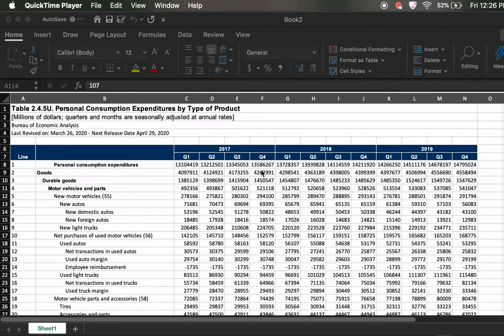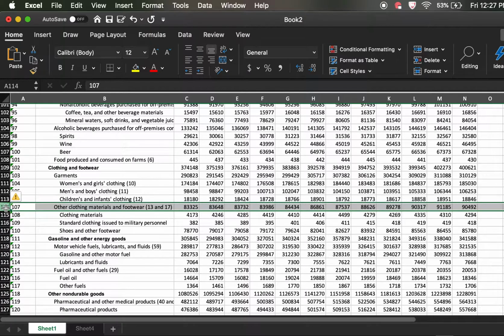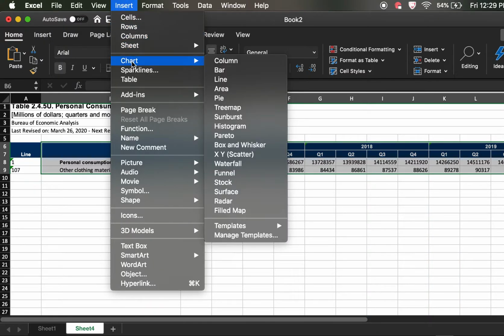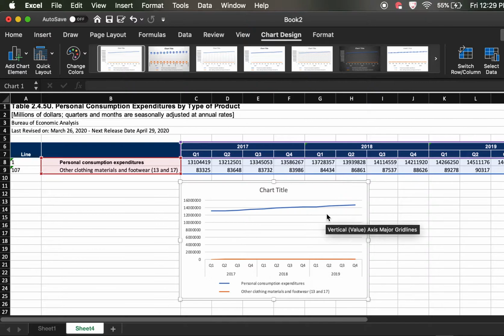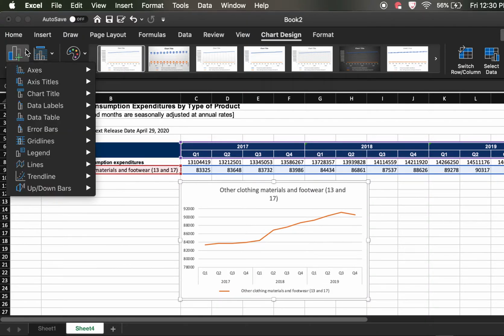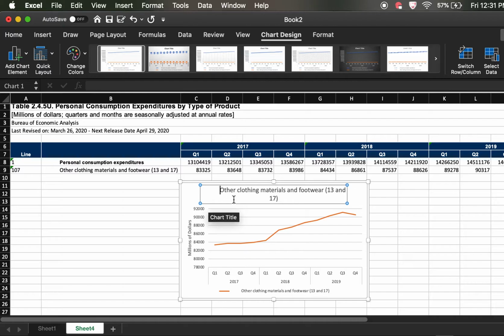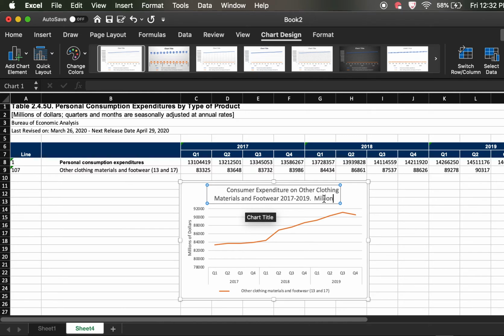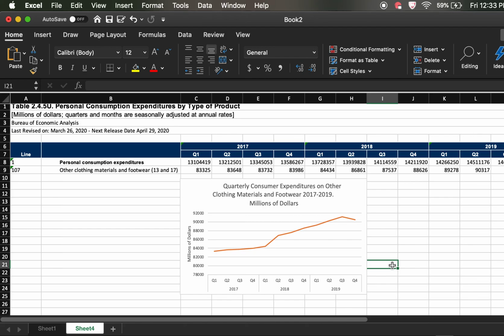Video II Manipulating Data in Excel I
How to create a table and chart in Excel